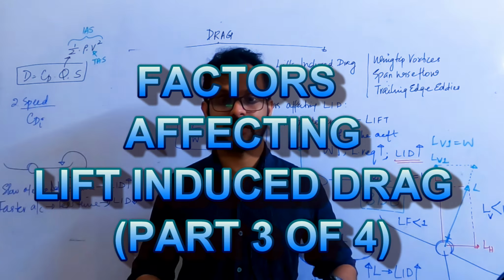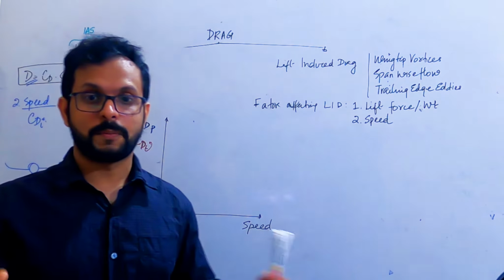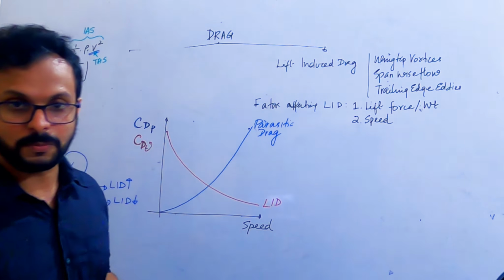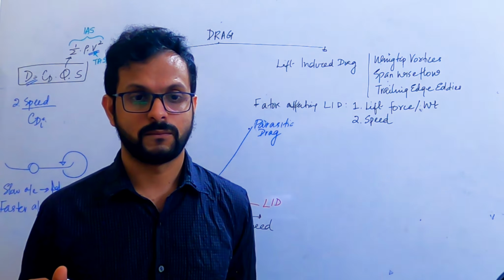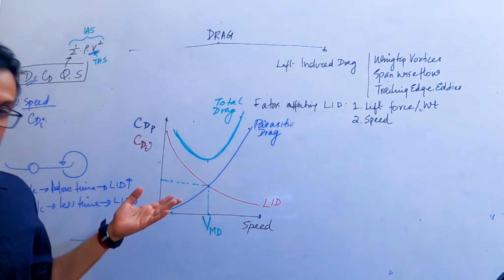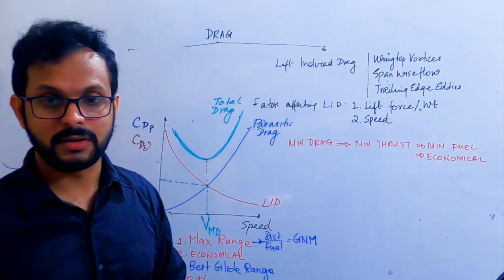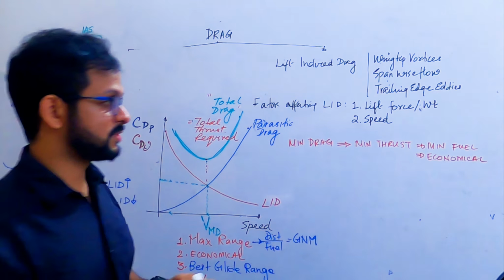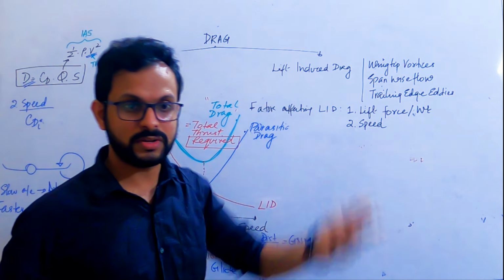AERODYNAMIC DRAG II AIRCRAFT TECHNICAL II CPL II DGCA GROUND THEORY